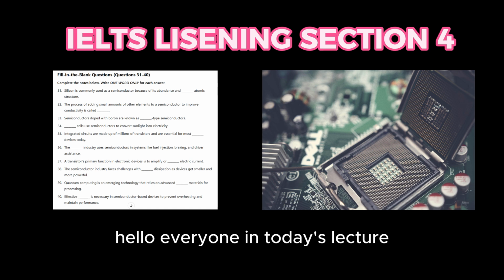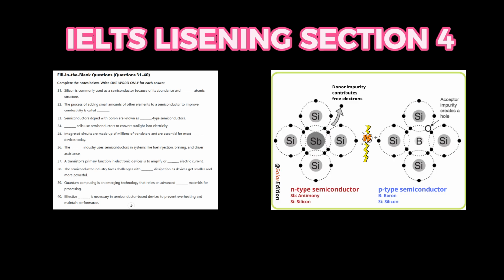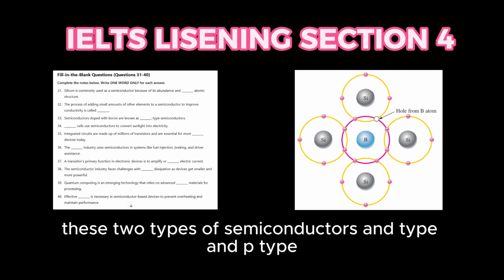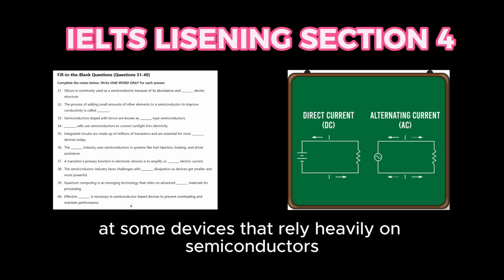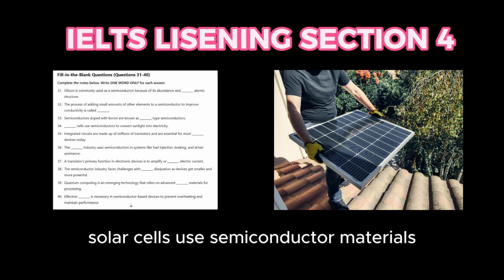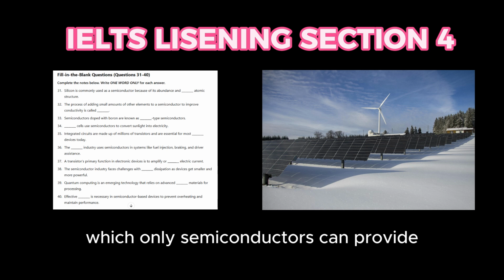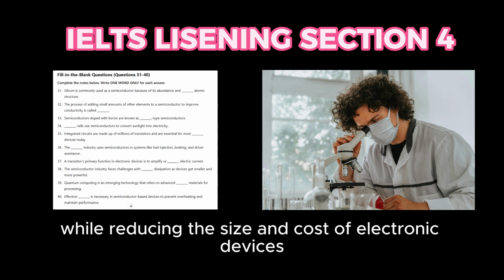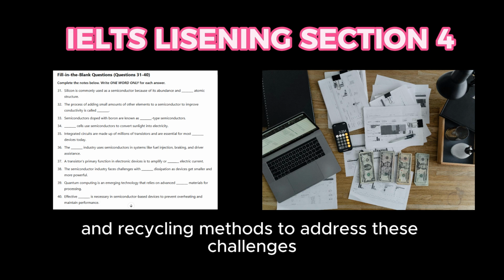Semiconductors - IELTS Listening Practice Section 4 with Transcript - English Insights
Explore the fascinating world of semiconductors! This IELTS Listening Section 4 practice audio covers essential information about semiconductors, their importance in technology, and how they shape modern devices. Perfect for building your listening skills and vocabulary for the IELTS exam.

Your journey to fluent English and new discoveries starts here.